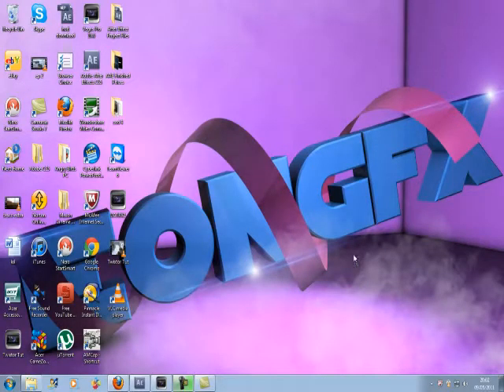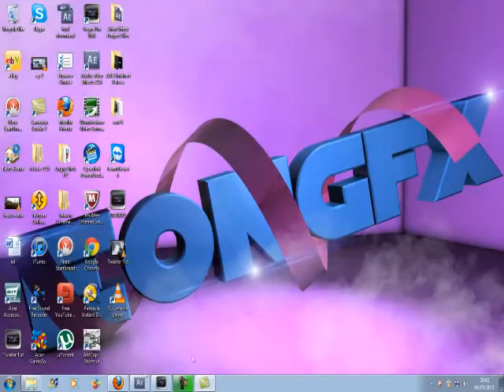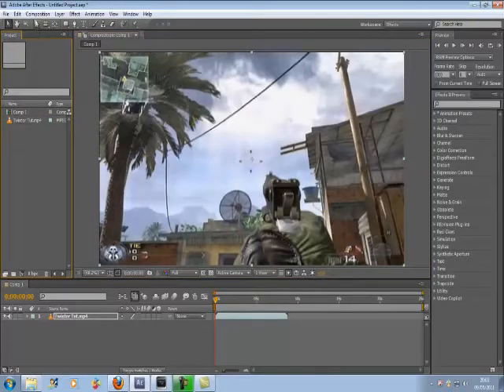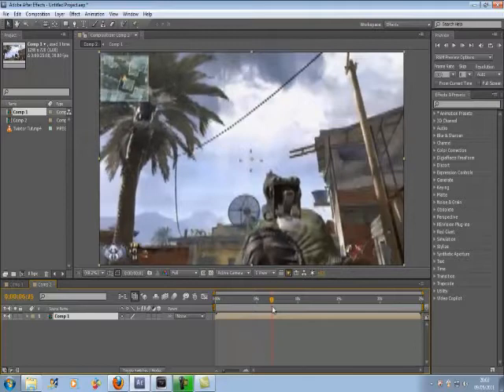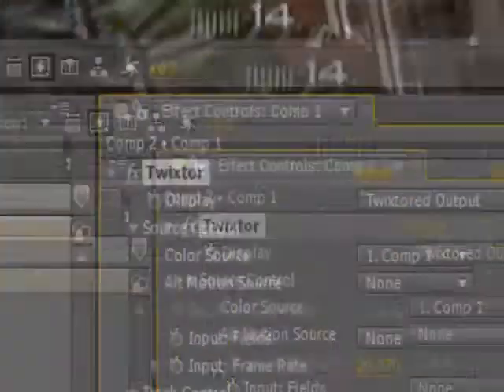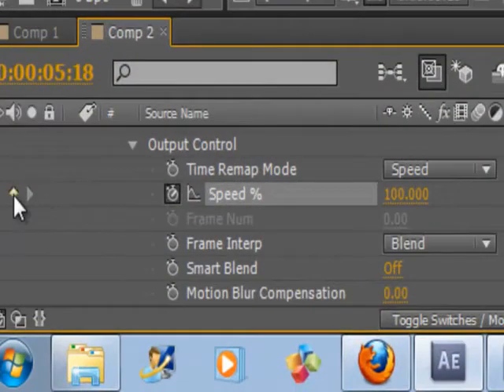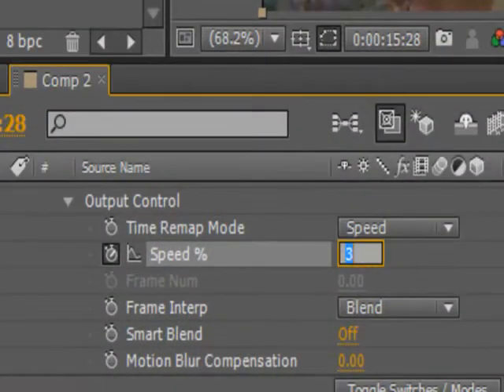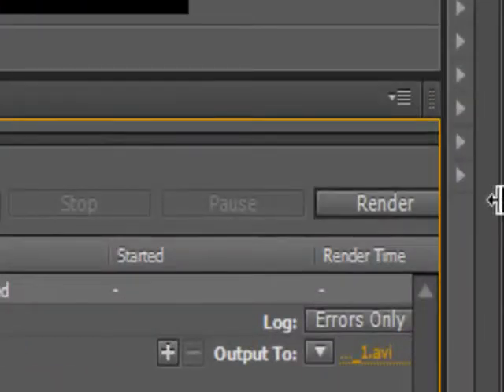How To Use Twixtor In Adobe After Effects CS5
Heres a Tutorial i made on how to use twixtor in adobe after effects cs5
Thanks :)